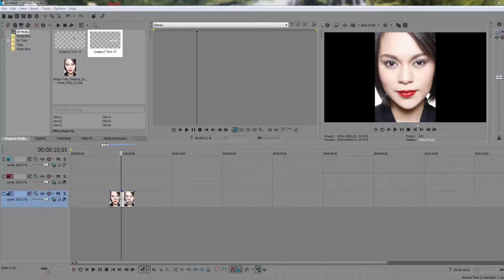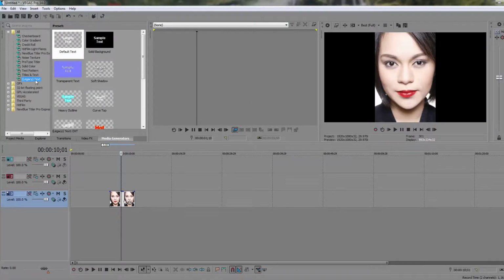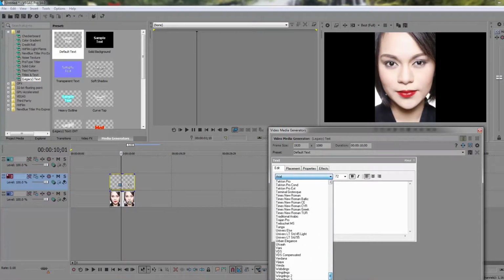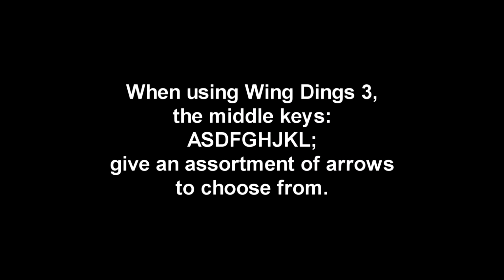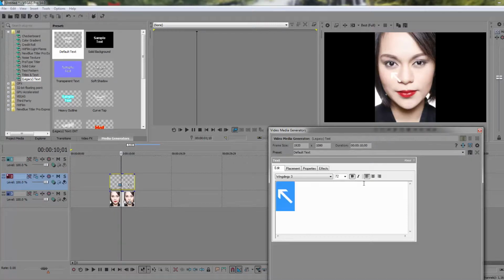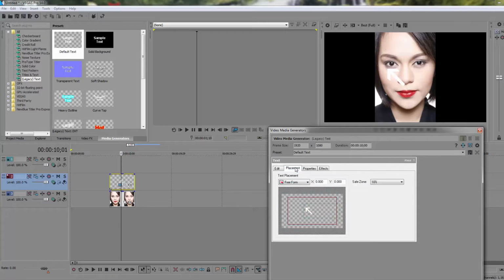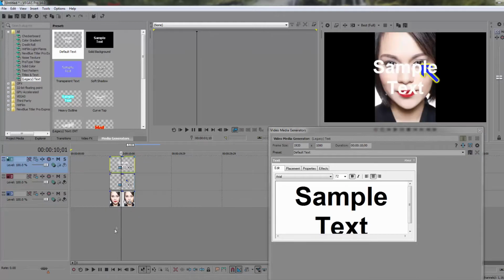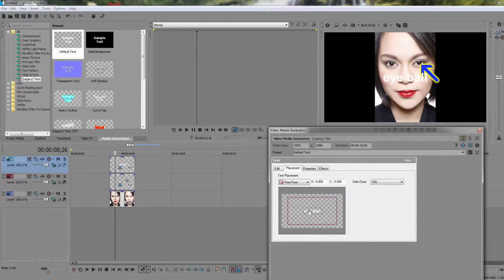Adding Arrows or Graphics To Your Images in Vegas Pro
Looking to add an arrow to identify something in an image or video. This video shows an easy way to do that in Vegas Pro.

Ideally, the image you are trying to identify is not moving or is slow moving; if not, you could consider slowing down the footage; otherwise, you can watching our video on Tracking Text and it shows you what to do.